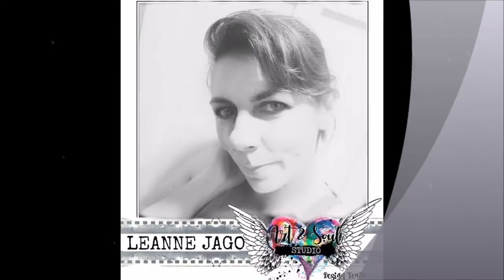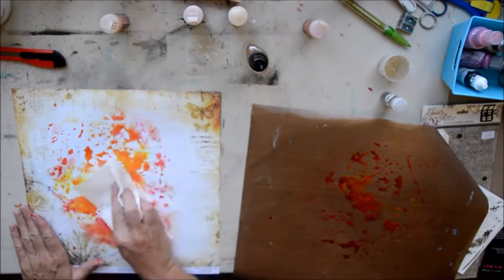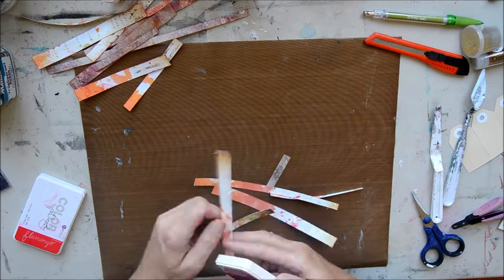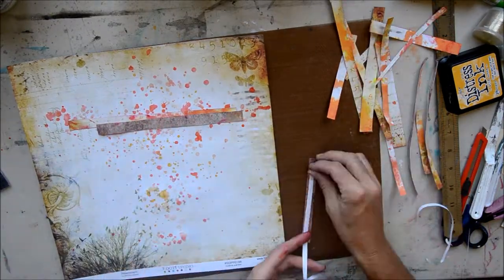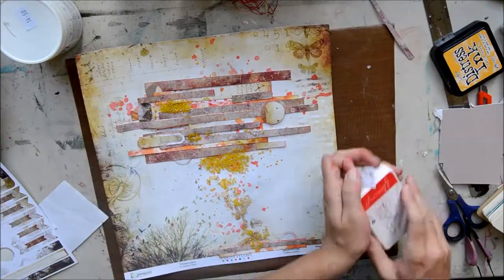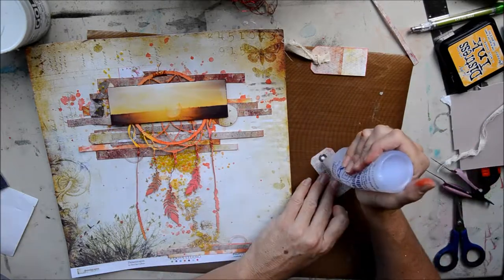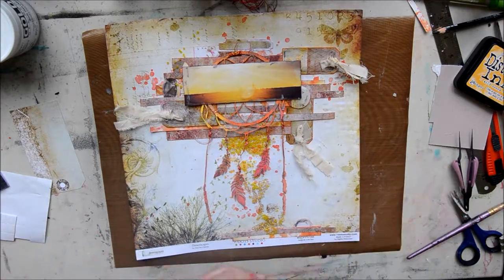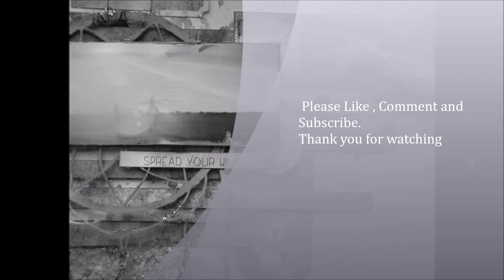Spread Your Wings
Scrapbooking layout inspired by Art and Soul Studio's Soul Sister January/February challenge mood board.

Materials list:
Available at Art and Soul Studio.
7 dots Studio Dreamscapes collection - Word stickers, Tags, Element Stickers, Die-cut Elements, Under the Covers patterned paper.
Prima Color Philosophy Ink Pad – Flamingo
Tim Holtz – Distress Ink Pad – Wild Honey
Tim Holtz – Distress Oxide Ink Pad – Fired Brick
Stazon Jet Black Ink Pad
Silks Acrylic Glaze – Silver Bells
Lindys Magical Shakers – Cuckoo Clock Cardinal, Yodelling Yellow, Oom Pah Pah Pink, Oktoberfest Orange.
Dusty Attic – 49 & Market – Wild and Free Chipboard set.
Golden Soft Gel Medium
Helmar 450 glue.

Other:
Glitter & Bead mix, Calico, Wire, Matisse Transparent Gesso, Stabilo Marks All – black.